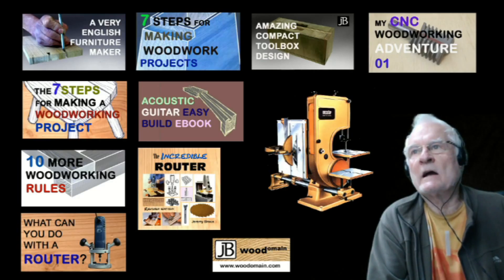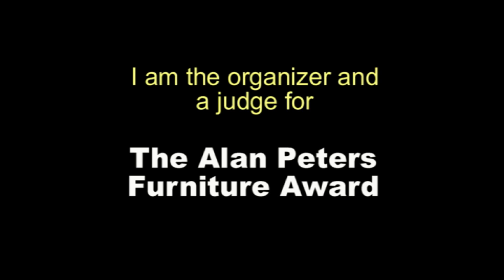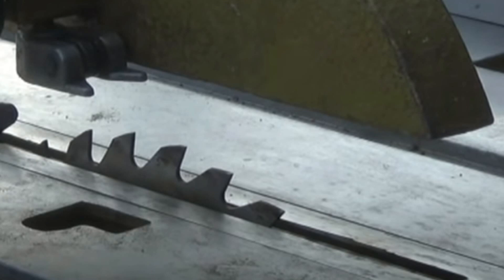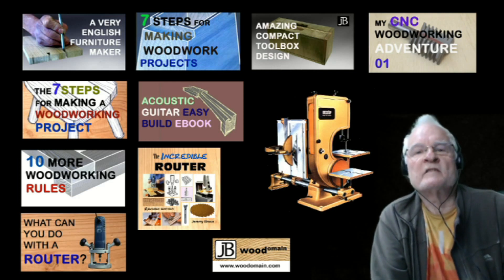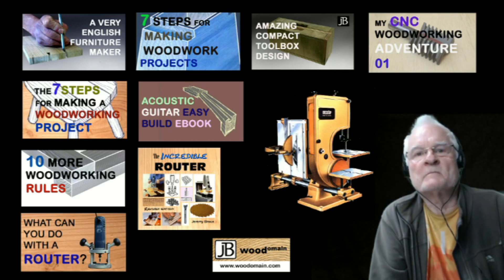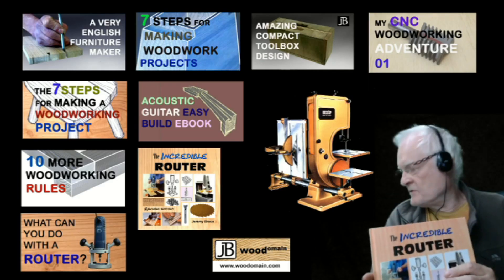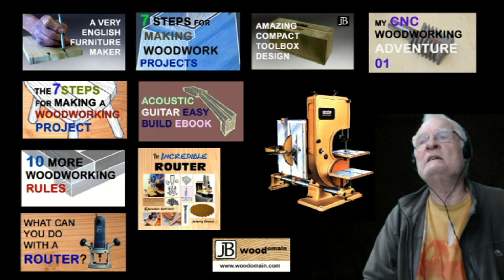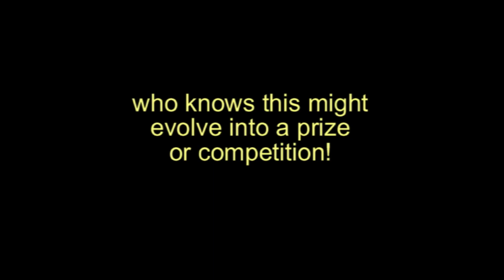Good with wood? Design A Plywood Universal Woodworking Machine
Award winning designer woodworker Jeremy Broun invites collaboration with other woodworkers to design and build a modern plywood universal woodworking machine.